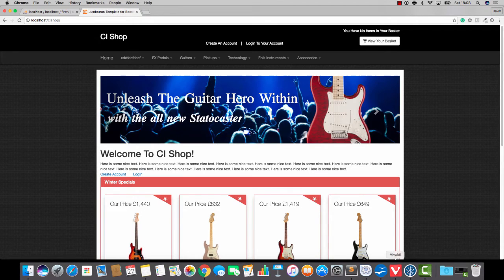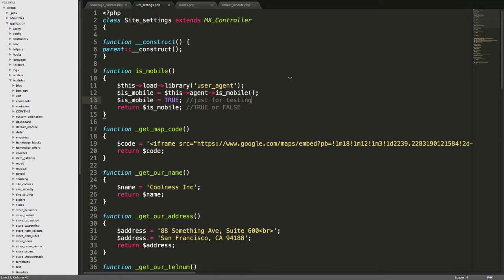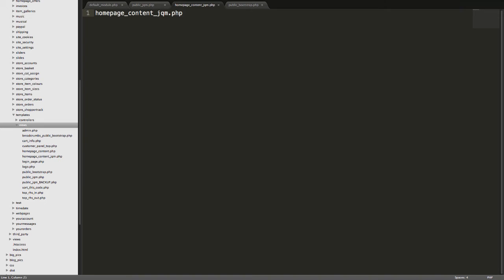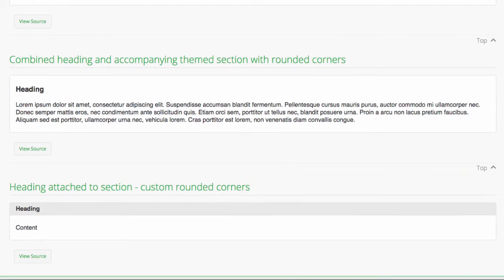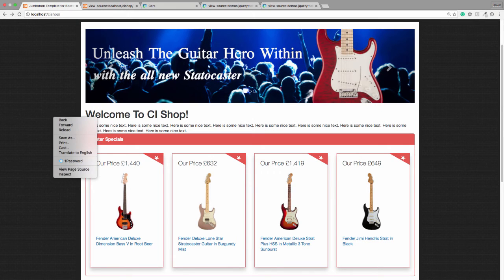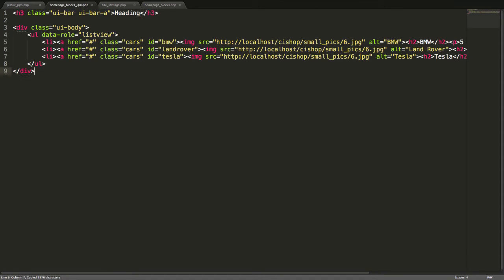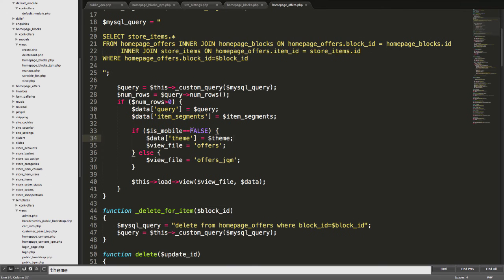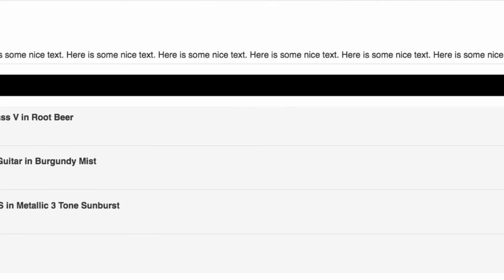Build an online shop with Codeigniter - part 127: jQuery Mobile 2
In this video, we'll build a jQuery mobile version of the site homepage.